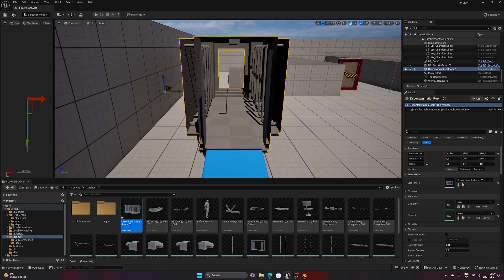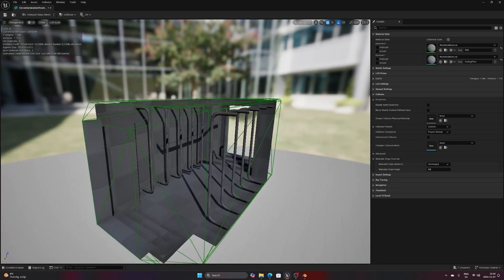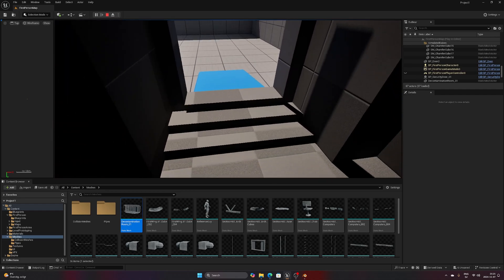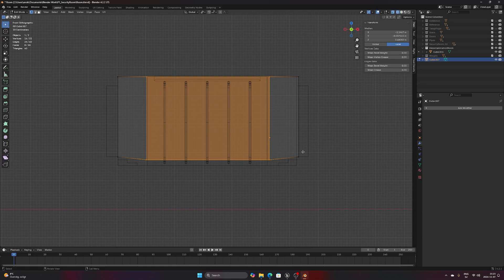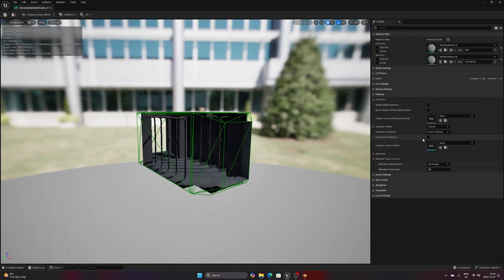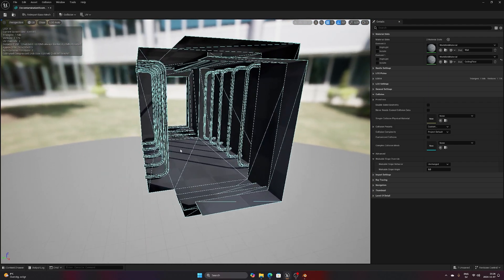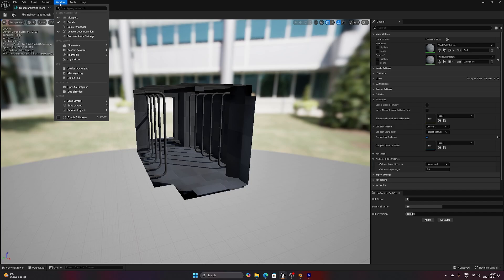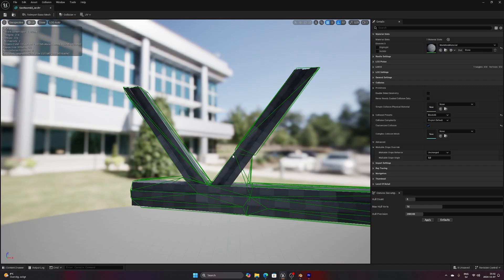Unreal Engine 5 Custom Collision Tutorial | Basic, Complex, Custom & Generated Collision Meshes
In this Unreal Engine 5 tutorial, learn everything you need to know about setting up different types of collision meshes! From basic and complex collision to creating custom collision shapes in Blender and importing them into UE5, this guide will help you master collision setup for more accurate and optimized gameplay interactions.

What You’ll Learn:
The differences between basic and complex collision types in Unreal Engine 5.
How to set up generated collision for quick collision shapes.
Creating custom collision meshes in Blender and importing them into UE5.
Best practices for using collision meshes to improve game performance and realism.
Troubleshooting tips to ensure smooth collision behavior in your projects.
Whether you’re working on an FPS, platformer, or open-world game, mastering collision types in UE5 will allow for better interactions between players and objects, helping you build a more seamless and immersive experience. This tutorial is designed for beginners and intermediate users looking to improve their Unreal Engine skills!

Chapters:
00:00 - Intro
00:37 - Basic Collision
01:10 - Complex Collision
02:30 - Custom Collision Mesh
04:58 - Collision Primitives
06:11 - Generated Collision
07:12 - Outro